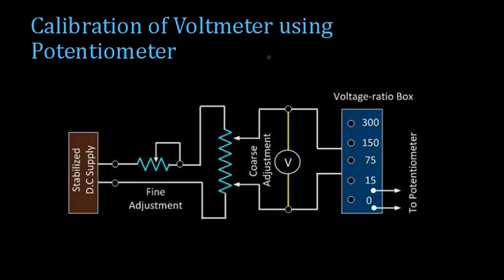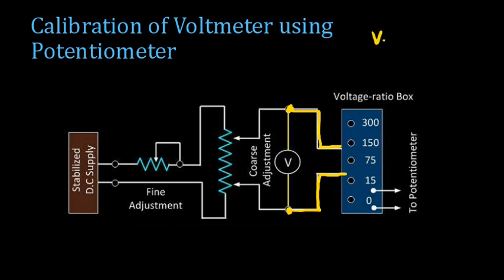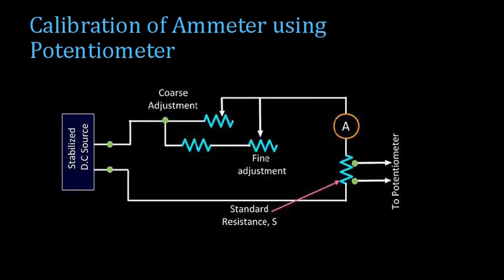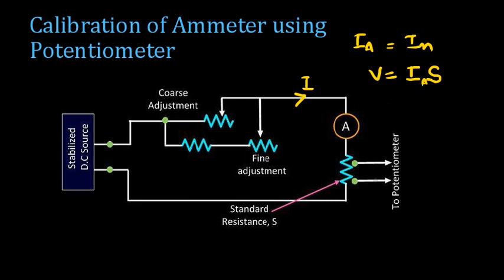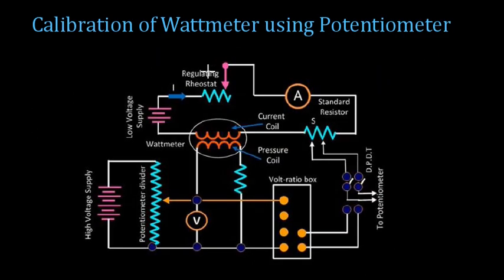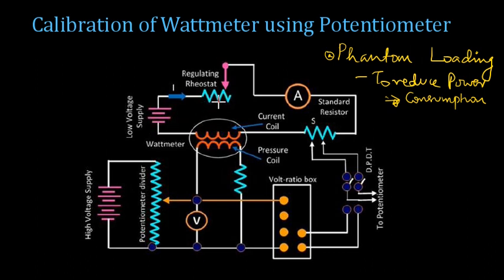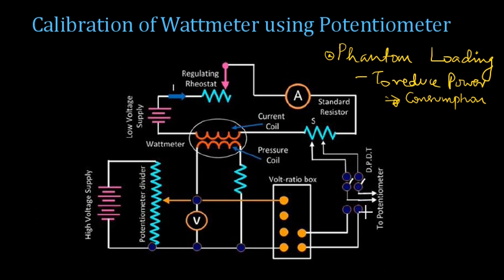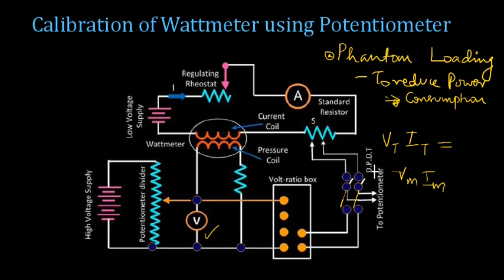Lecture 26: EET 203| Calibration of Voltmeter, Ammeter and Wattmeter using Potentiometer